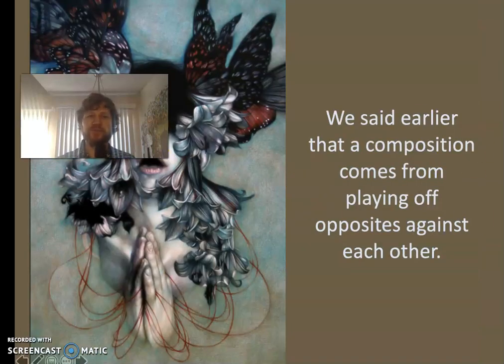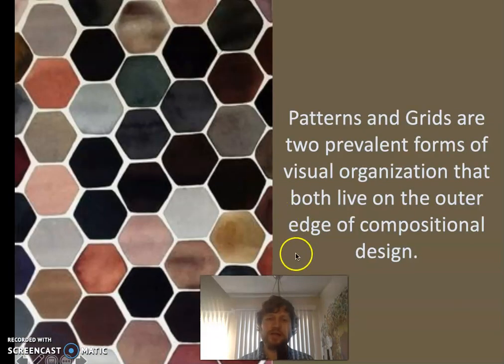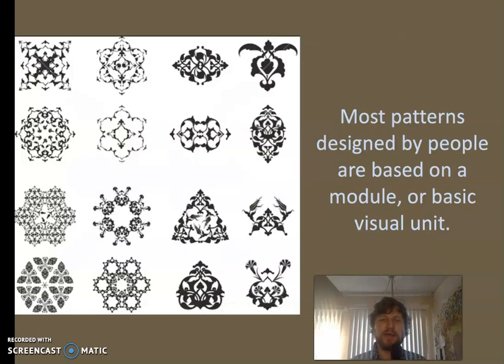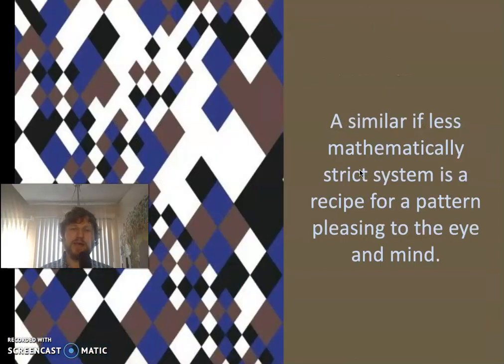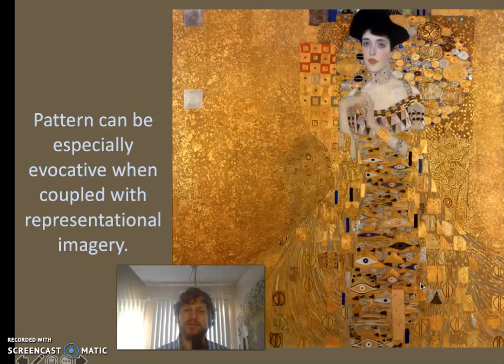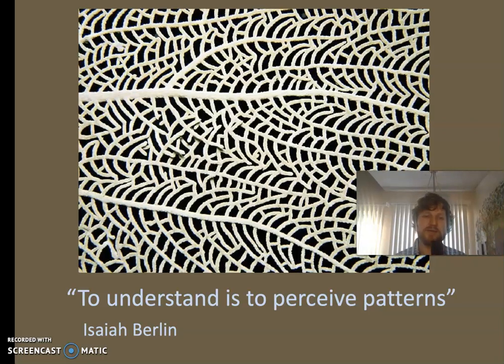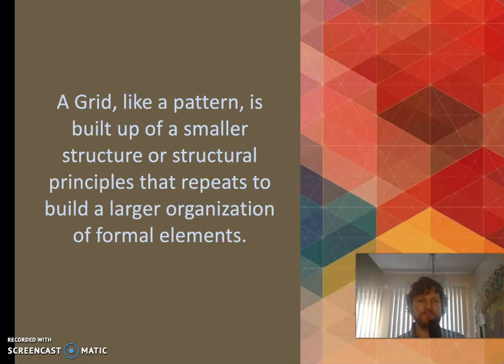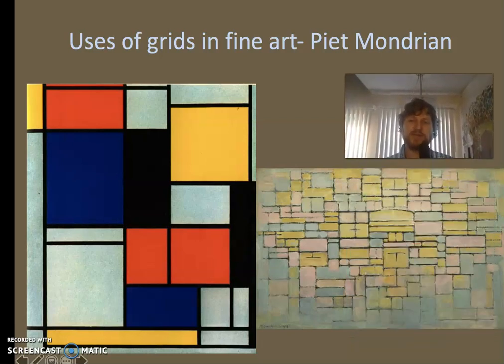Patterns & Grids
This mini-lecture explores patterns and grids as a way to understand the border of the concept of composition in 2D art and design .